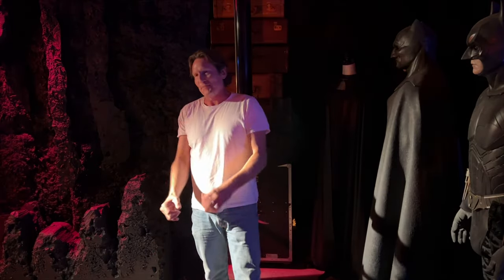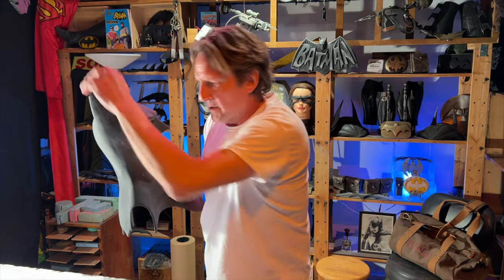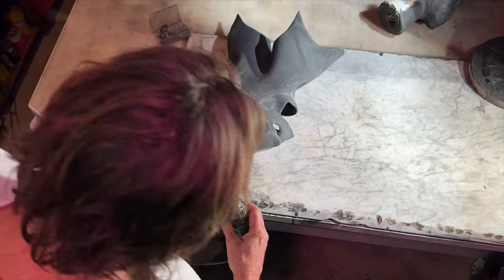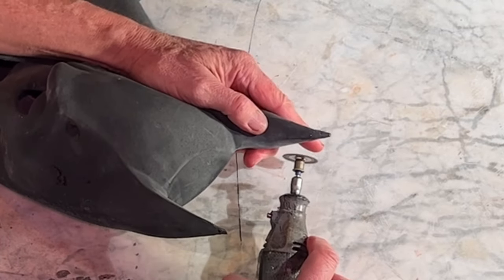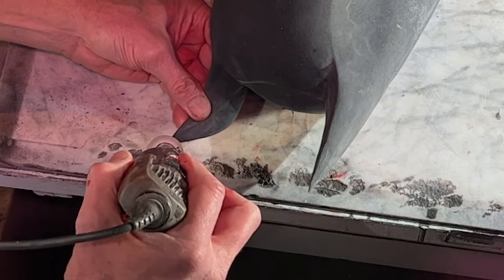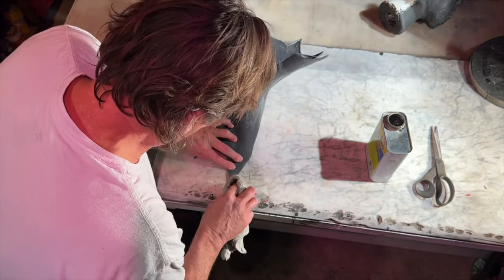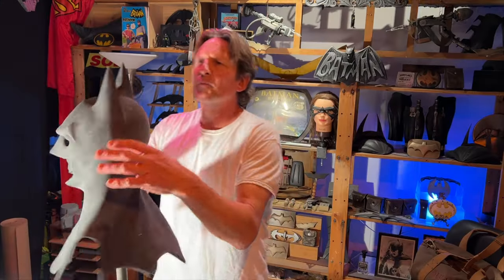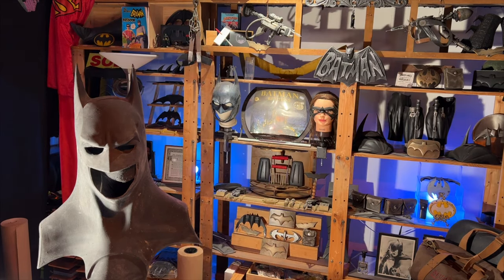Batman Latex Cowl Ear Tip Fix and Shape Tips